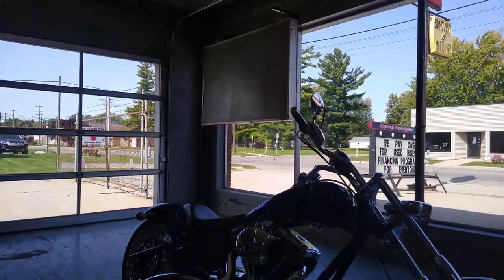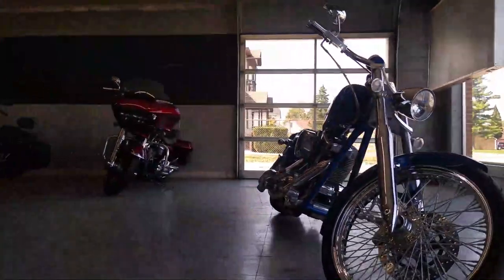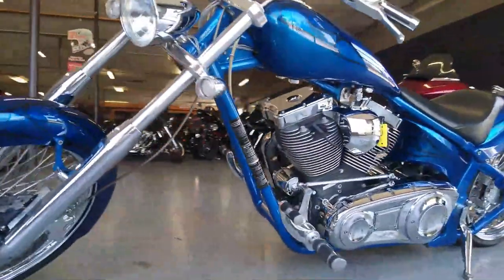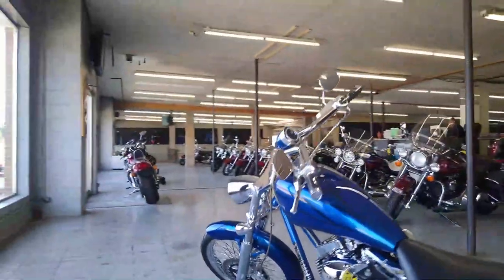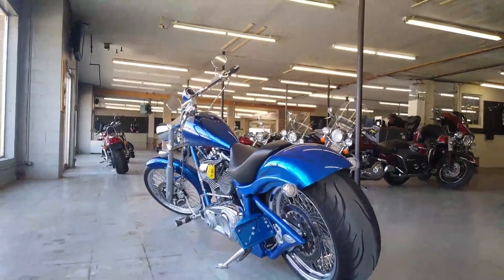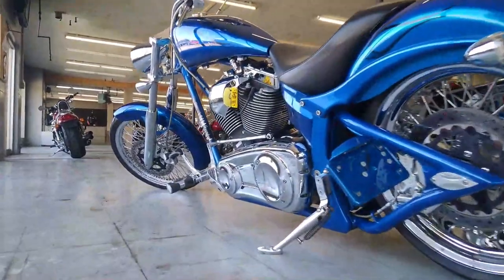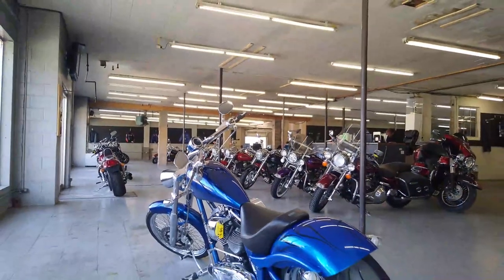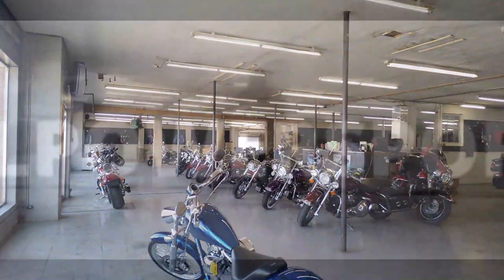2008 BIG DOG MUTT CHOPPER FOR SALE U5298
USED 2008 BIG DOG CHOPPER SOFTAIL FOR SALE WITH ONLY 12,466 MILES! THIS BIG DOG MUTT IS SHARP WITH FLAWLESS ELECTRIC BLUE PAINT WITH GHOST FLAMES AND TONS OF CHROME. THE 117 INCH S&S MOTOR RUNS STRONG. THE VANCE & HINES TURN DOWN EXHAUST MAKES THIS BIG DOG SOUNDS AS COOL AS IT LOOKS! THIS BIG DOG IS A 10 OUT OF 10, NO DISAPPOINTMENTS, BUY WITH CONFIDENCE. YOU WILL TURN HEADS EVERYWHERE YOU GO ON THIS BIG DOG!